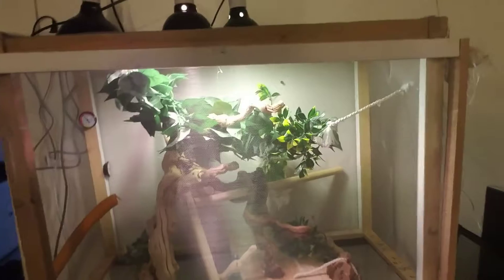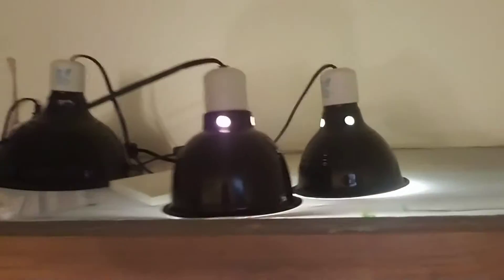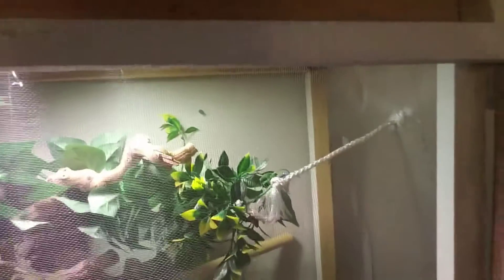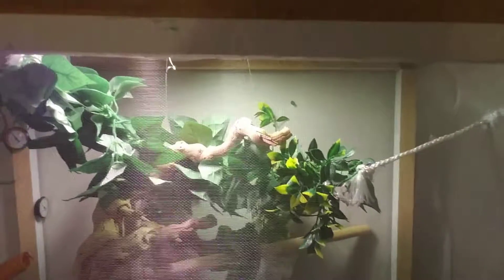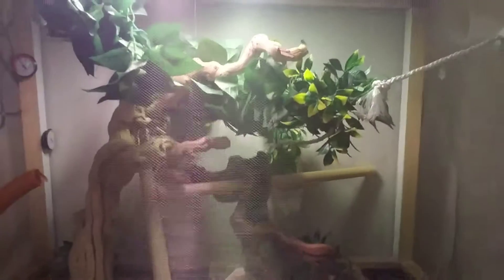Chinese water dragin setup (juno)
Quick video of my setup